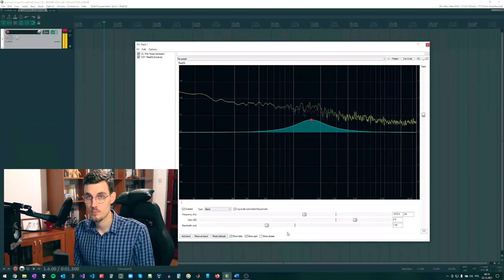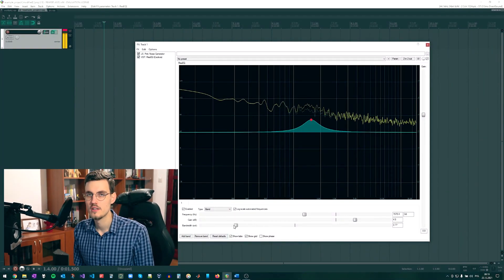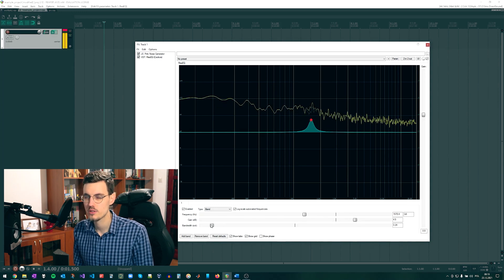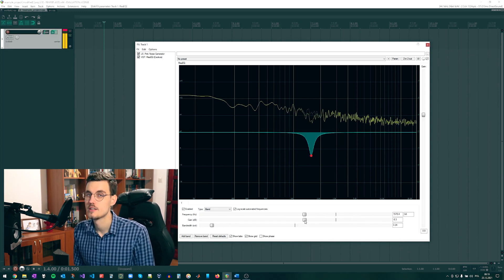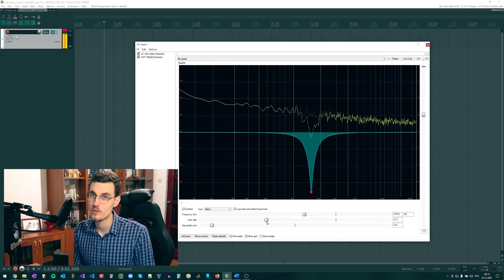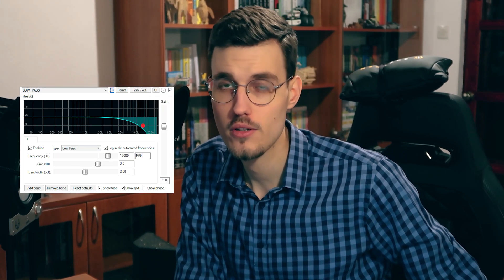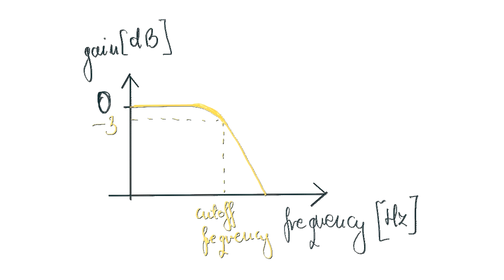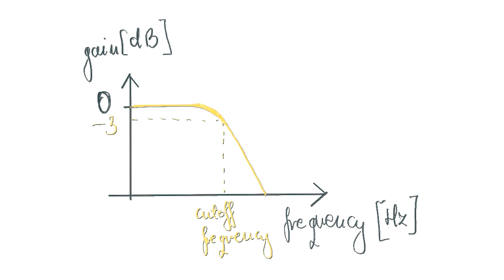How To Design and Implement a Parametric EQ Filter? [AudioFX#005]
In this video, I show you for steps needed to design and implement a parametric filter. Parametric filters arranged in a series make up a parametric EQ. The four steps are:
1️⃣ Decide on the filter type you want to implement.
2️⃣ Design an analog prototype.
3️⃣ Digitize the analog prototype using the bilinear transform.
4️⃣ Implement the digital filter in code.

I also give you a shortcut of steps 2 and 3 in the form of the RBJ Cookbook.

Video edited by Jorge Jimenez.

ABOUT ME

TIME CODES

00:00 Introduction
00:36 Key video takaway
01:07 What is a parametric equalizer?
01:28 Parametric filter requirements
03:16 4 steps to design a parametric filter plugin
04:12 Step 1: Decide on the filter type
04:58 Step 2: Design an analog prototype
06:00 Step 3: Digitize the analog prototype
06:55 Shortcut to steps 2 & 3: RBJ Cookbook
07:43 Step 4: Implement the digital filter
08:23 Application of parametric filters
09:48 Summary